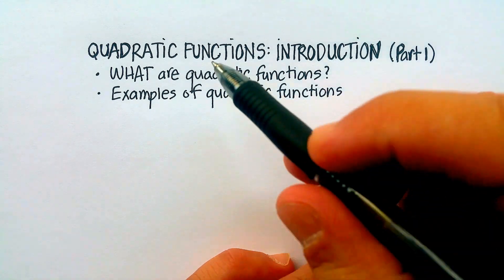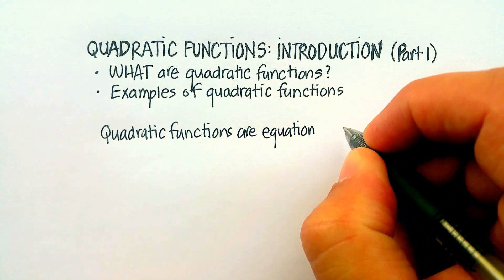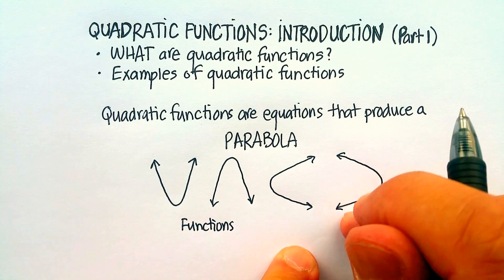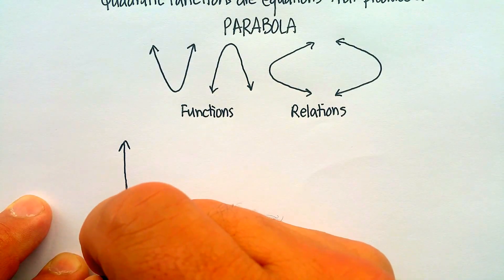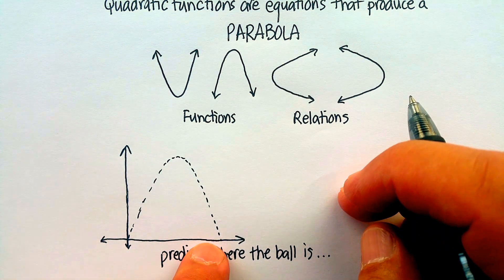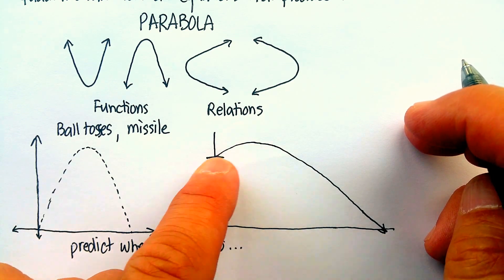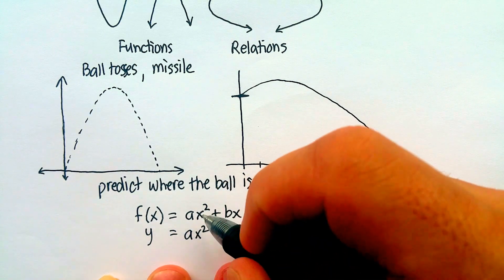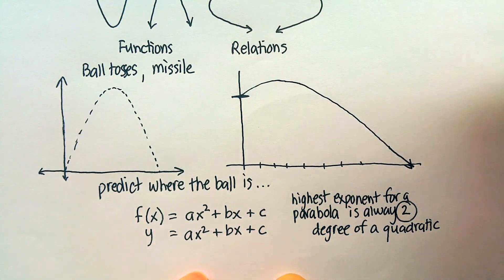Quadratic Functions: Introduction (What are Quadratic Functions?)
This video is the first of a two part introduction to Quadratic Functions. This video specially covers two areas: (1) What is a quadratic function (or equation); and (2) examples of quadratic functions in real life.